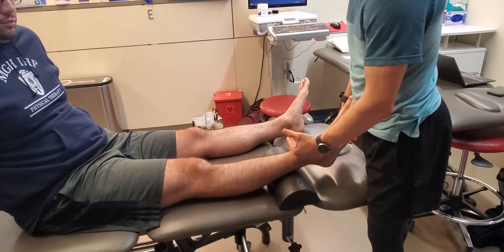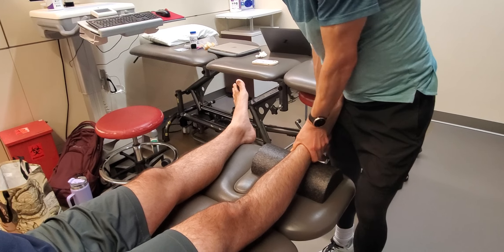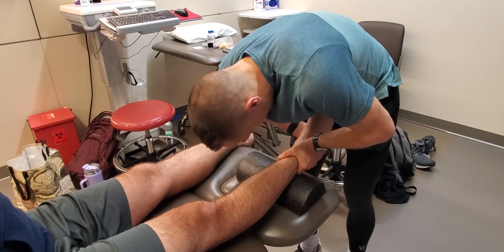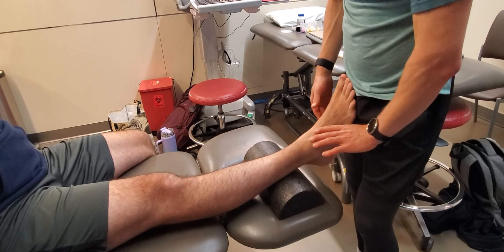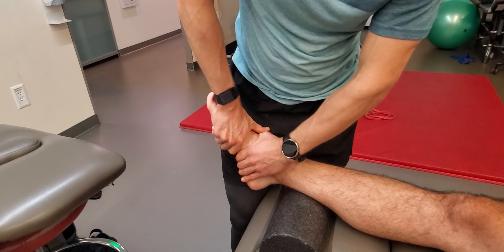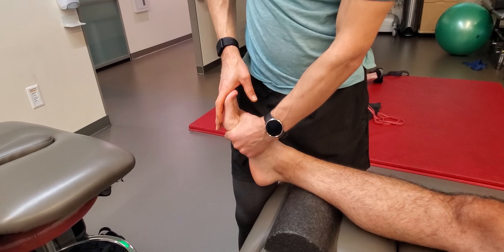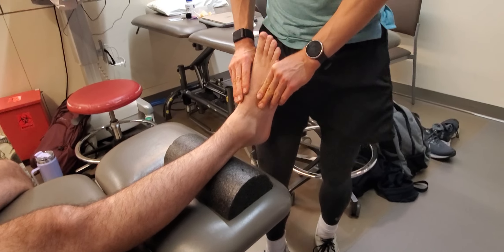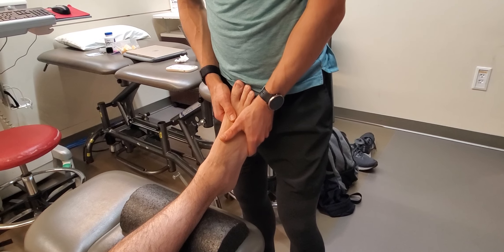FOOT & ANKLE (SFMA) BIOMECHANICAL ASSESSMENT & ACCESSORY JOINT PLAY